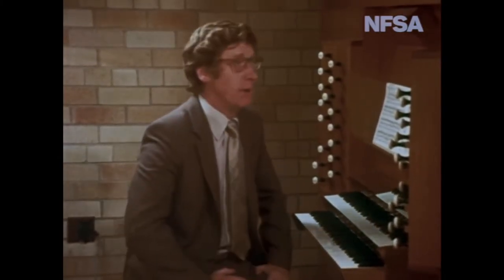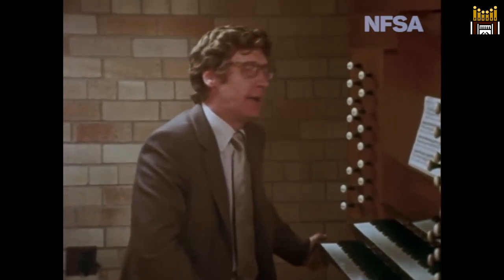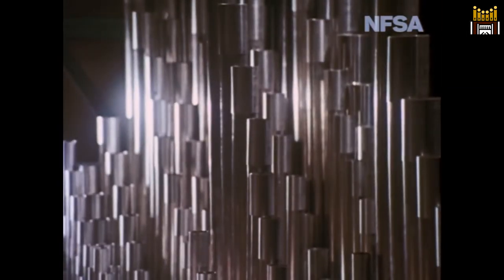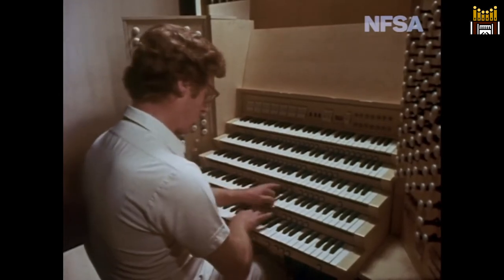(2/2) Interview with Ron Sharp, builder of the Sydney Opera House Organ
I recently conducted an interview with the Australian organ builder, Ron Sharp. Ron is most famous for building the Sydney Opera House organ in 1979 – the largest mechanical instrument in the world. I want to thank Ron for sharing his time and life story.

Timestamps for Part Two:

1:02 Factory organs and scaling
2:56 Music should be soft in the bass and loud in the treble.
6:56 Importance of Acoustics
7:33 Opera House acoustics and renovation politics

20:24 Opera House organ design
26:06 Ron's German Baroque inspiration
26:53 using German stop names?
28:05 influence of Australian identity
29:01 church organists always want to "improve" their organ
29:45 organ case design and philosophy
32:11 stop registration at the Opera House and on organs in general
37:08 Ron's design for the upper work
39:44 mutation stops on Sharp organs
41:06 Sharp built musical instruments, not organs
42:20 tremulants at Wollongong Town Hall
44:28 Perth Concert Hall organ
46:56 the first Opera House organ recital
47:45 Narcissism